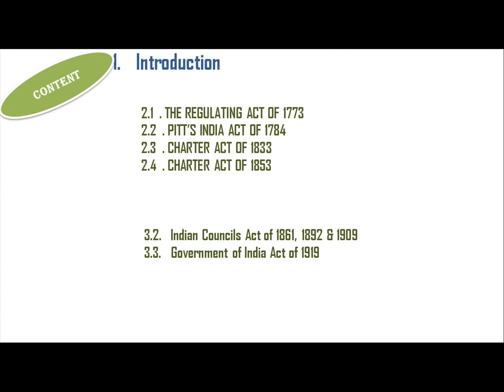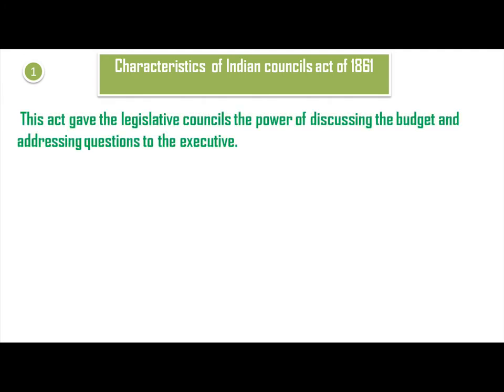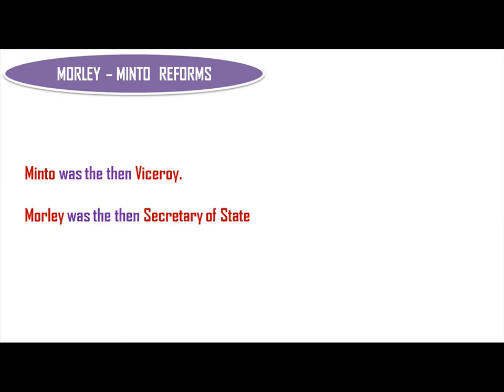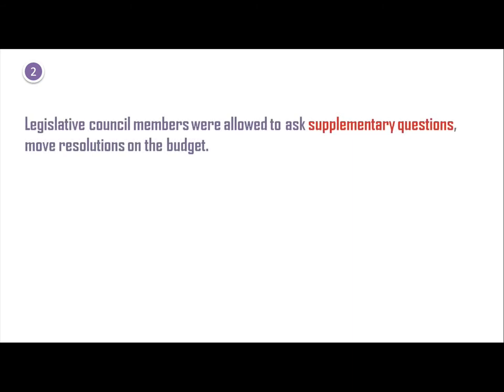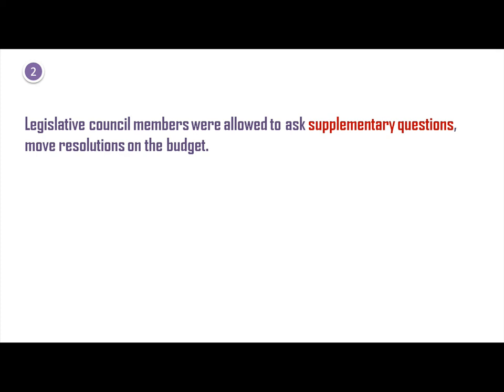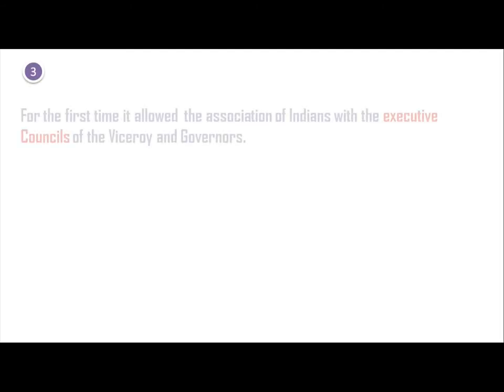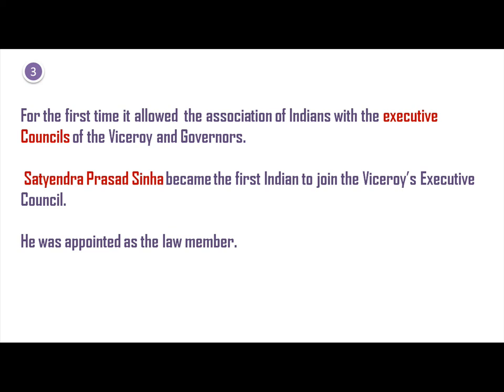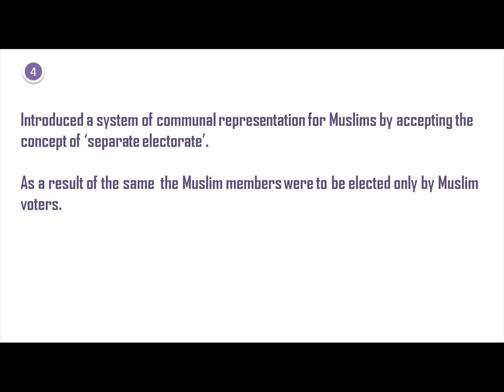Historical Background of the India Constitution (part-8)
includes the communal elections, Indian council act of 1892, Indian council act of 1909(Morley-Minto reforms)